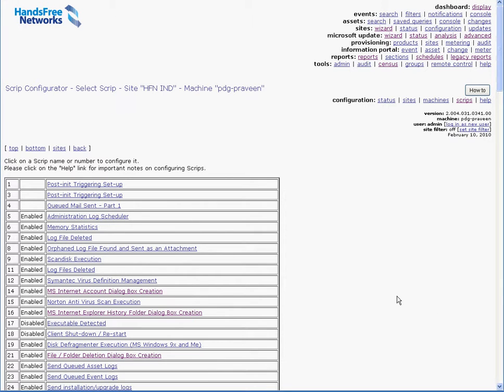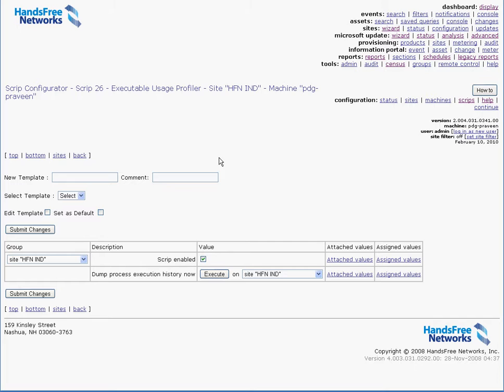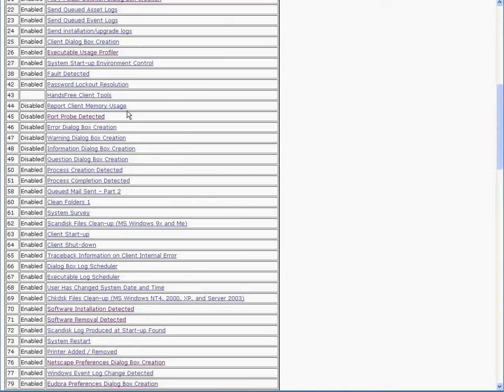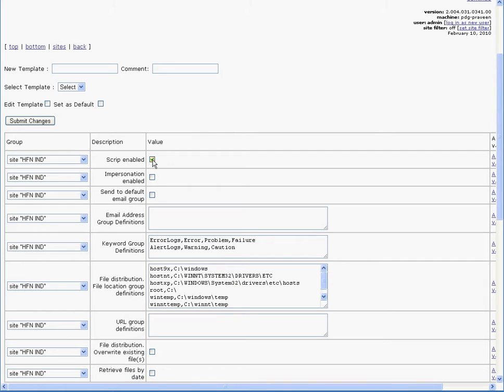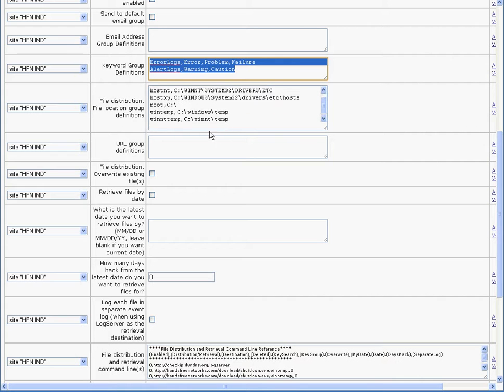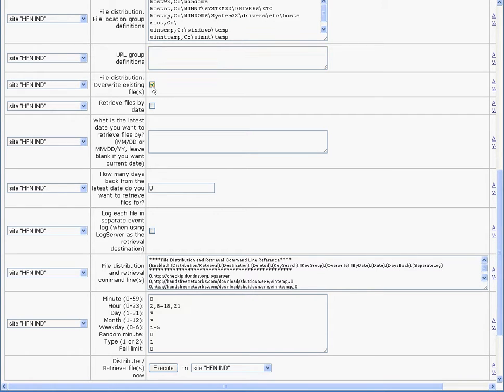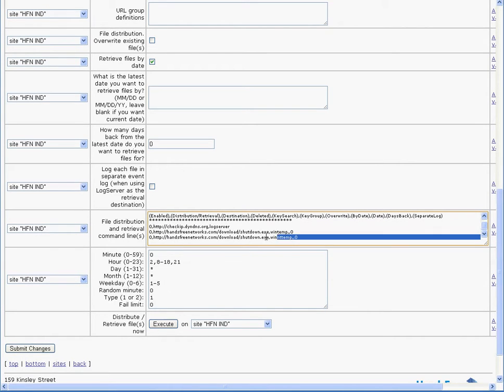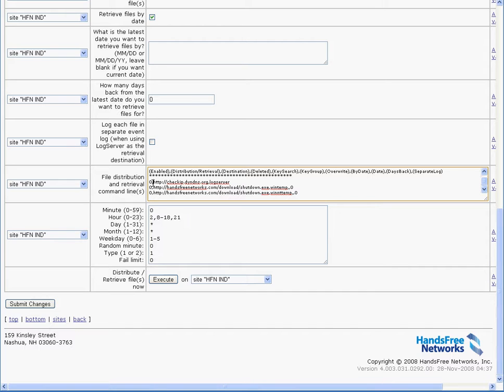File Management using HandsFree Networks automation tool.2